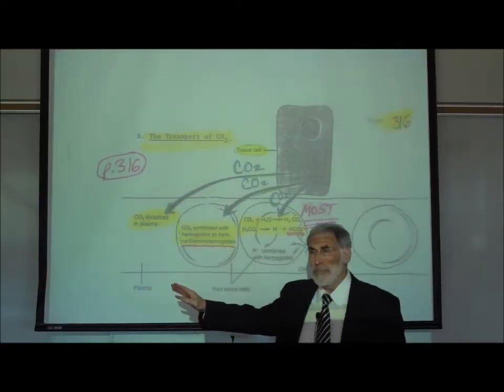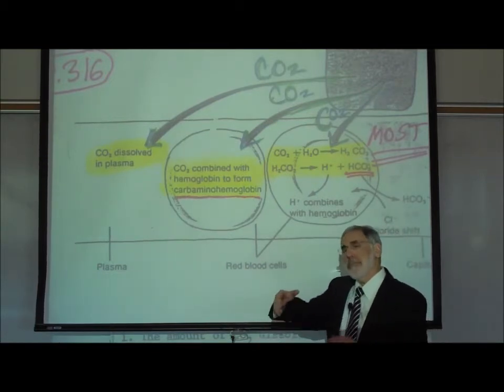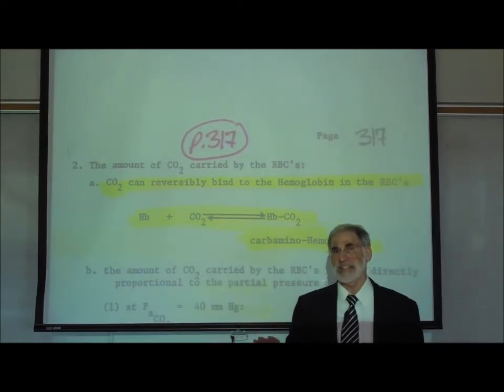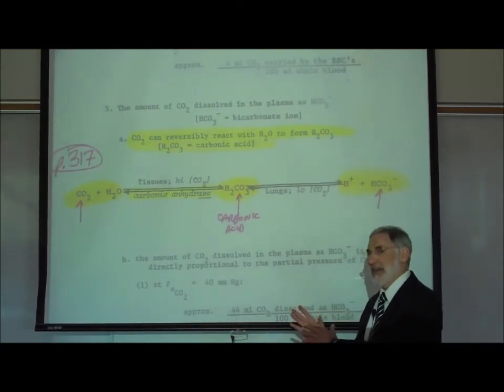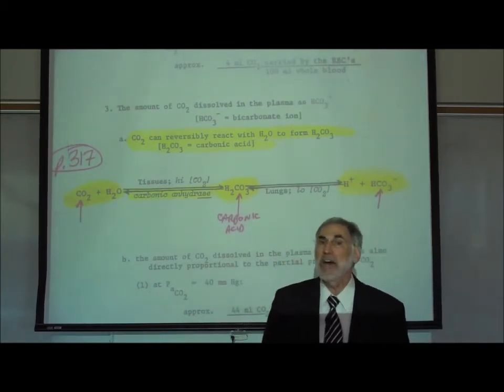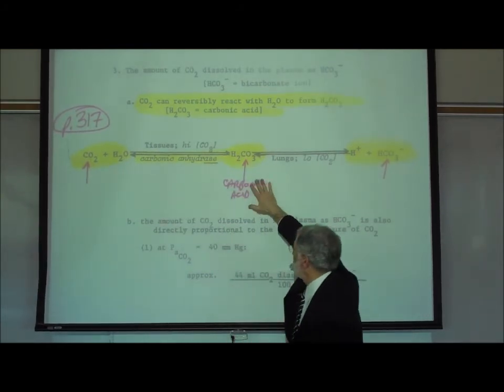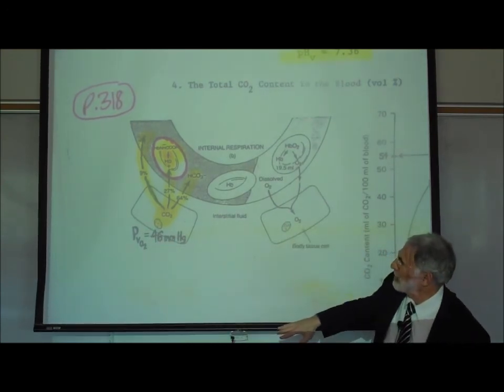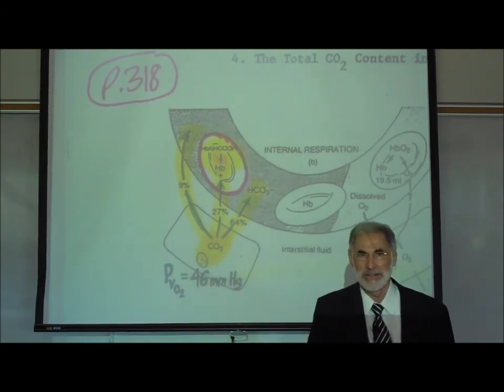RESPIRATORY PHYSIOLOGY; TRANSPORT OF CO2 IN THE BLOODSTREAM by Professor Fink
In this Video Lecture, Professor Fink describes how CO2 [Carbon Dioxide] is transported in the bloodstream.  Reference is made to CO2 dissolved in the plasma, CO2 that binds to Hemoglobin forming "Carbaminohemoglobin" in the RBCs, and the CO2 reaction with H2O catalyzed by carbonic anhydrase, forming Carbonic Acid [H2CO3] which dissociates into free H+ & HCO- (bicarbonate ion].  This latter reaction follows "mass action equilibrium kinetics".

Down-loadable e-Books of the Lecture Outlines by Professor Fink can be purchased Check-out professor fink's web-site for additional resources in Biology, Anatomy, Physiology & Pharmacology

Down-loadable e-Books of the Lecture Outlines by Professor Fink can be purchased